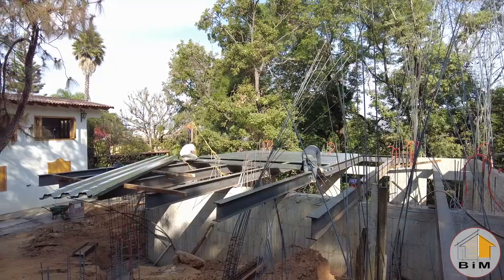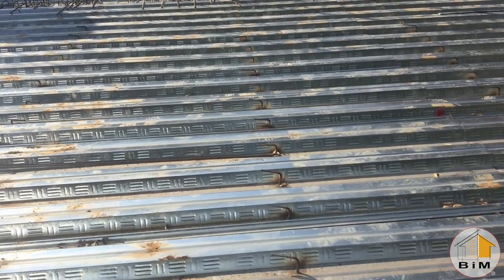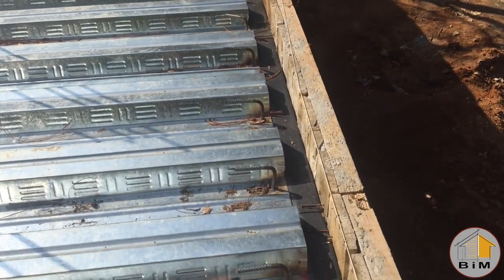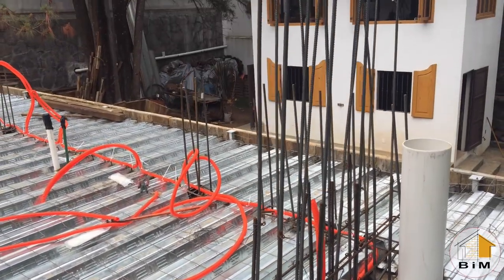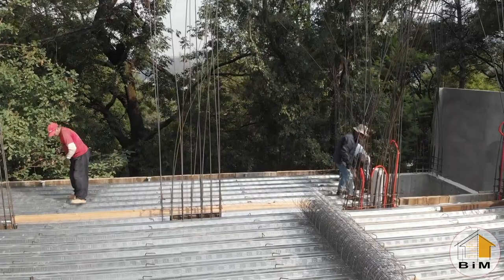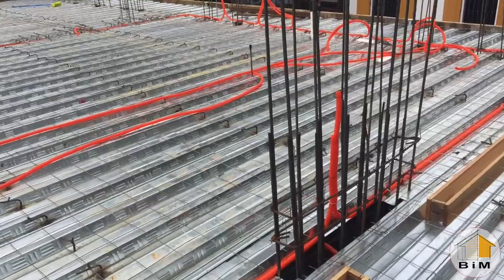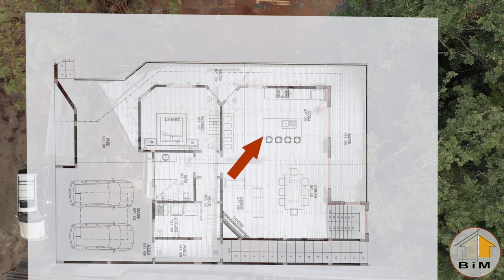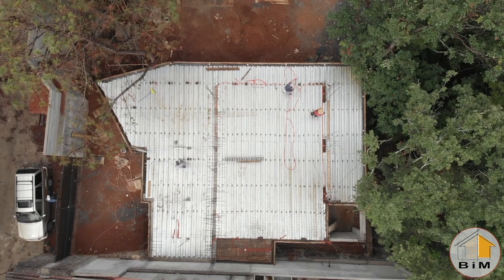11. Installing Corrugated Steel Lid Base for concrete floor and ceiling | Losa Acero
Building options in Mexico outlying pueblos have expanded a lot in the last decade or so. The option of using a steel lid on the lower foundation has saved us a lot of time and was a bit cheaper than the traditional method.  You could use this method with steel beam support or with concrete and rebar support or with wood support. So, factoring in the current price of lumber, concrete, rebar , steel beams and galvanized steel decking, you can choose a method that aligns with your needs regarding time and budget; i.e. concrete and rebar beams with galvanized corrugated decking, or steel beams with corrugated, or wood beams with corrugated etc.

The main advantage of this system is the time factor. Building the forms with cimbra concrete forms for the traditional concrete roof is tedious and time consuming, taking weeks (when you include curing) even on a smaller structure like this one.

Obviously it's difficult to compute exact costs when comparing options but as far as we can tell it comes out pretty close, price-wise - so the savings are with time and added structural stability..